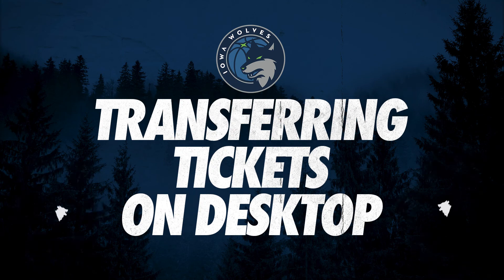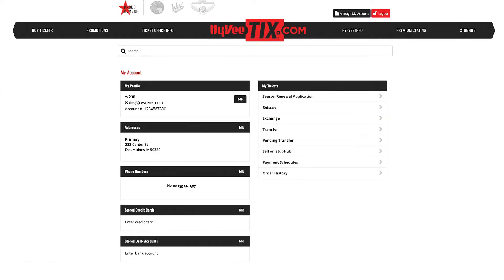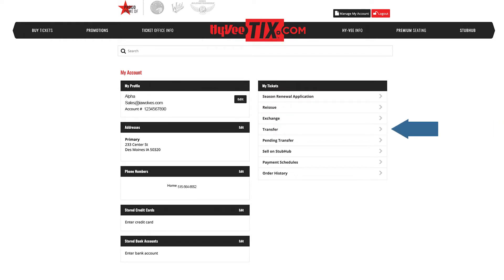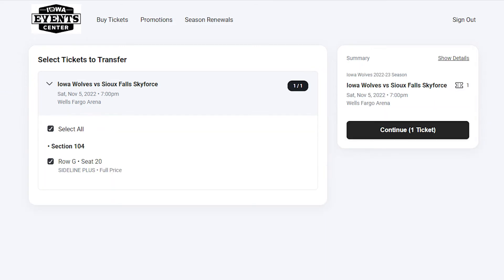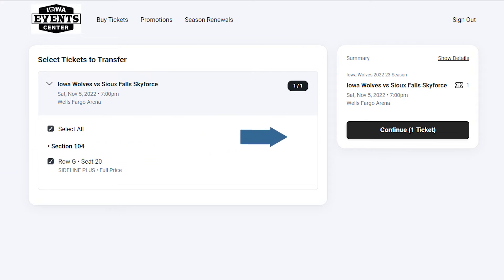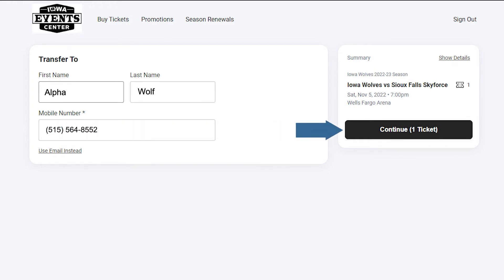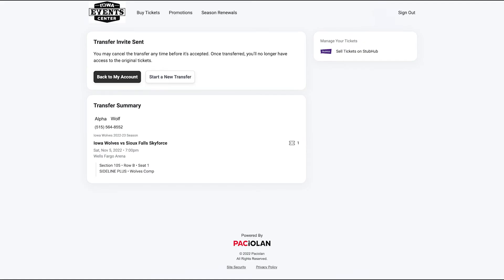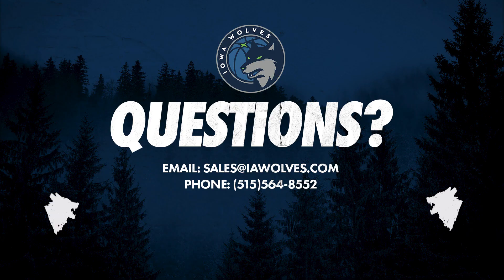Transferring Tickets On Your Desktop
Step by step process that explains how to transfer your Iowa Wolves tickets from your desktop to whom you'd like to attend the game.